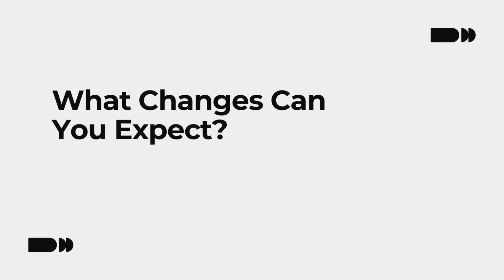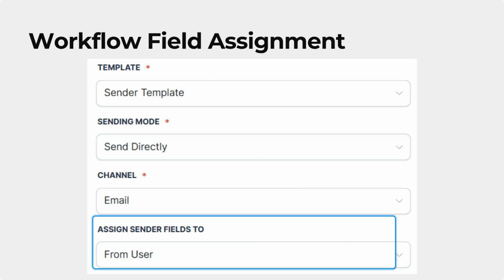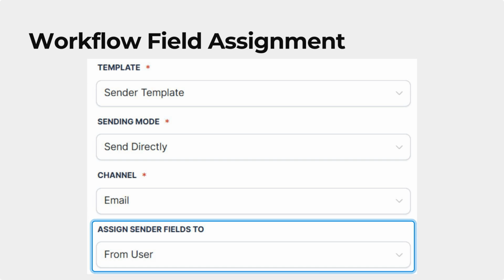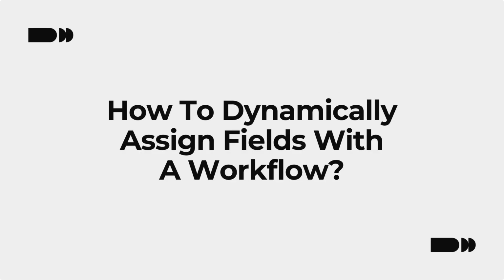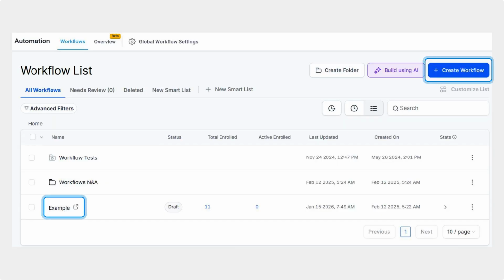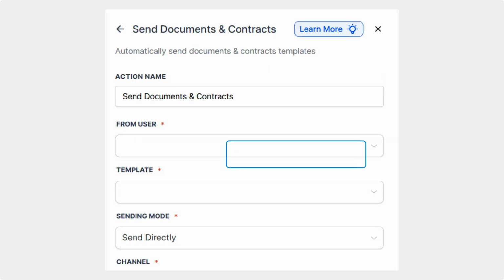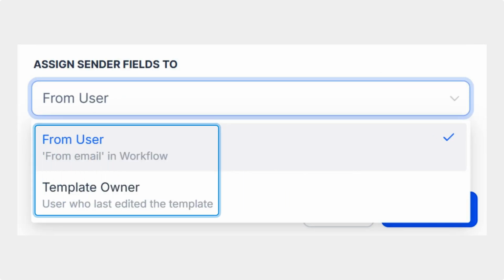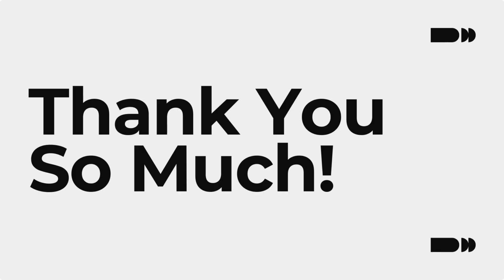Dynamically Assign Fillable Fields in Workflows for Documents & Contracts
Improved Feature: Dynamically Assign Fillable Fields in Workflows. This tutorial shows how to use workflows to assign fillable fields in Documents & Contracts templates dynamically, so the right user fills out the right fields.

What changes to expect:
- Sender Selection: When you set the “To be signed by” field as the sender, you’ll see a reminder that this field can be set dynamically with workflows.
- Workflow Field Assignment: When selecting a template with fields assigned to the sender, a field named “Assign Sender Fields To” appears to let you dynamically assign ownership.

How To Dynamically Assign Fields With A Workflow:
1) Create or edit a workflow inside Automations.
2) In the workflow builder, add the action “Send Documents & Contracts.”
3) Select the “From User” and a template with fillable fields assigned to the Sender.
4) Under Assign Sender Fields To, choose From User or Template Owner.
5) Save, then save and publish the workflow.

This helps you easily manage deals where ownership changes but the document remains unchanged. We hope you enjoy it.